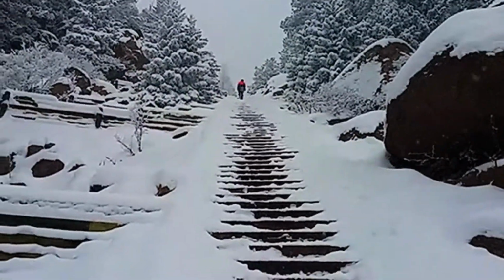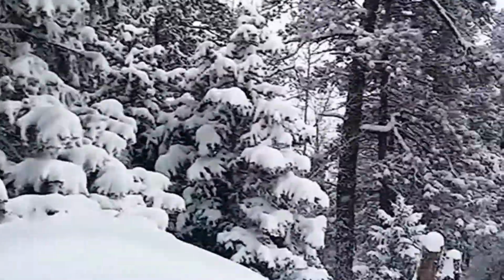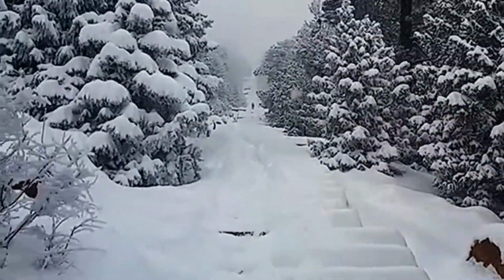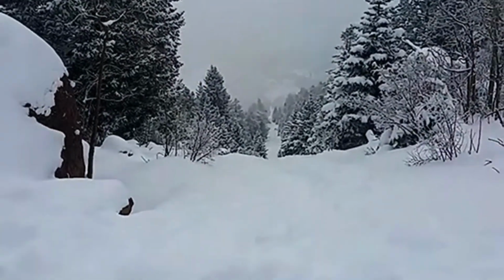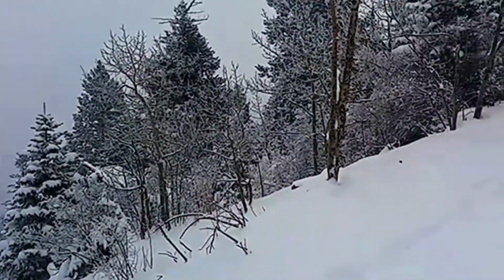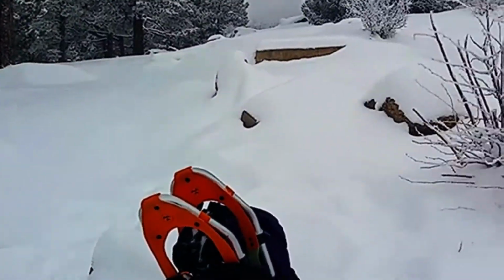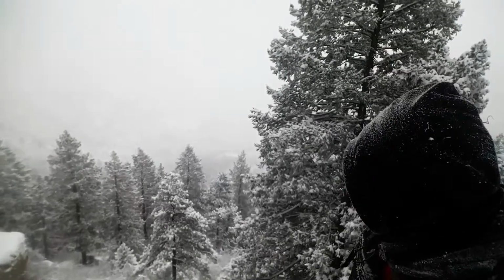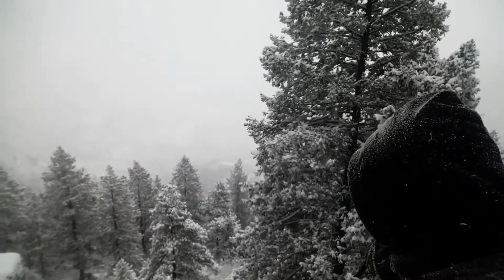Selling your home in the winter -Colorado Springs - REMAX Properties Chuck Wartman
Tips for selling your home in the winter, Colorado Springs. Manitou Incline video during the snow.